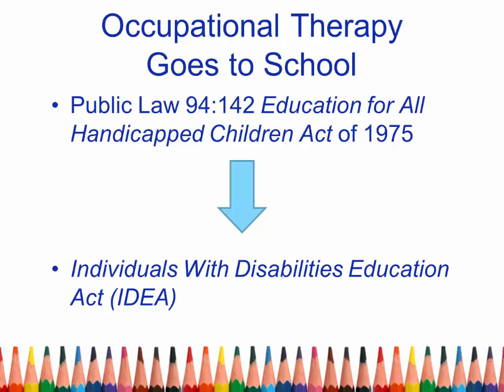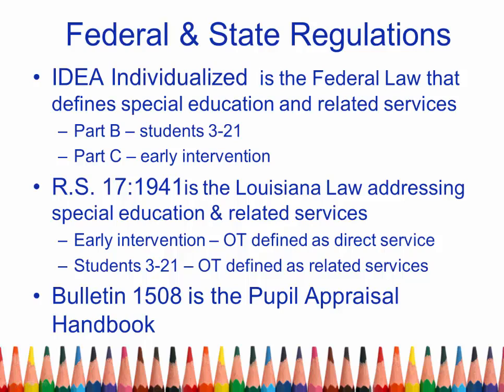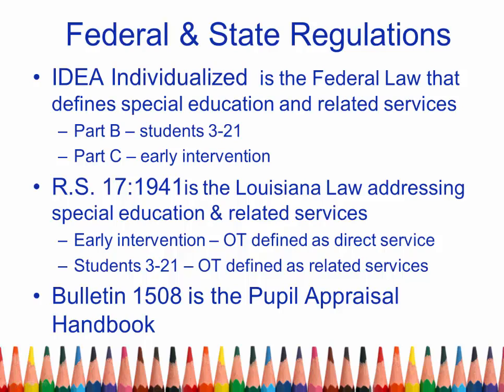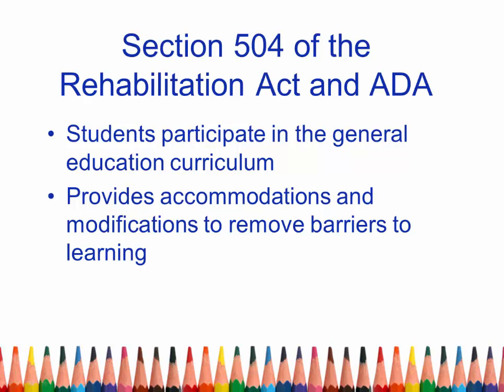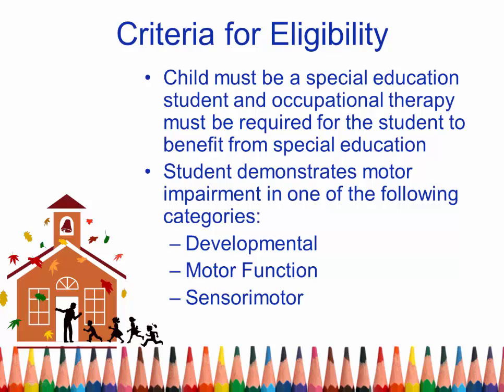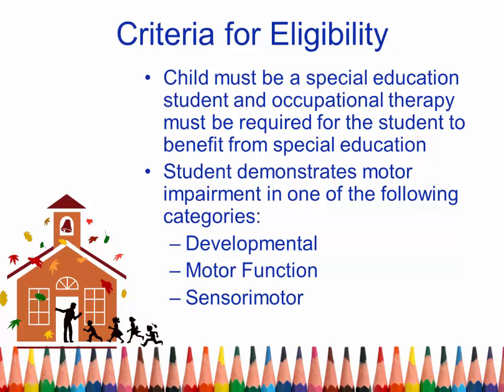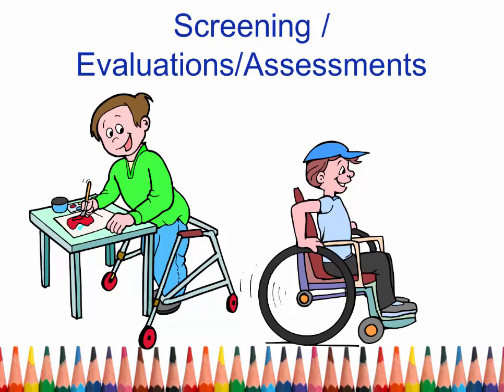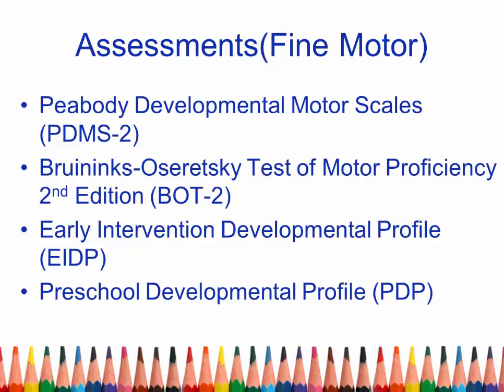OT in Schools part 1